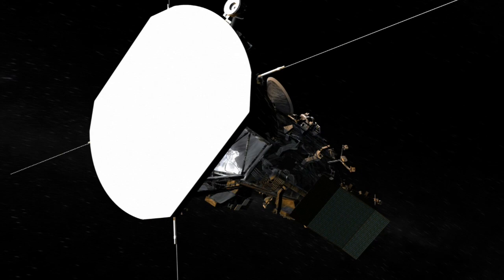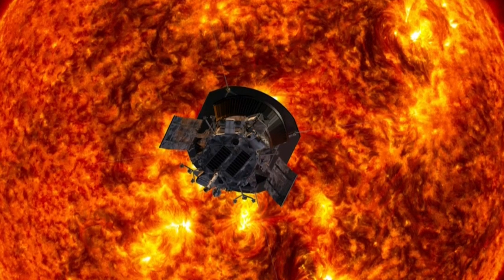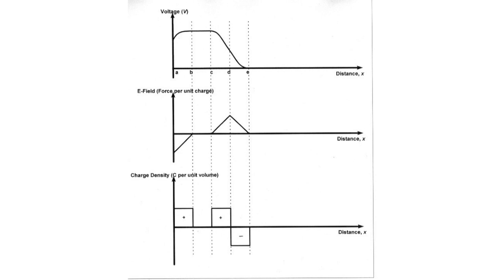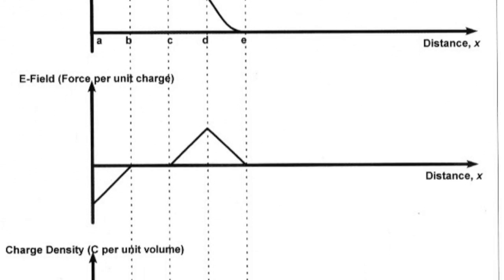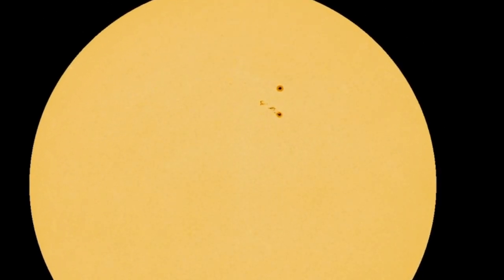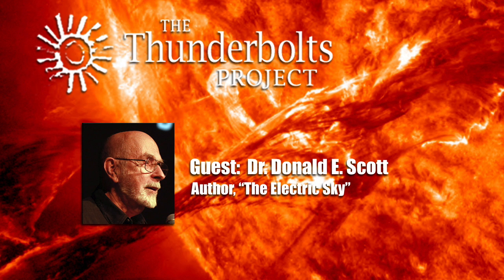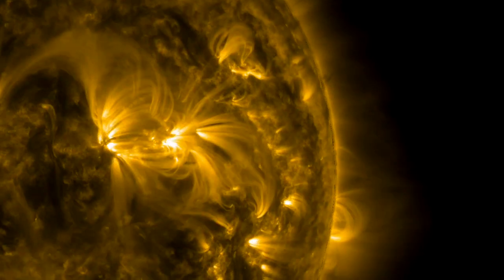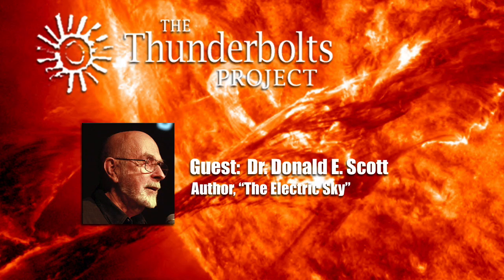Donald E. Scott: Parker Solar Probe and Birkeland Currents | Space News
We continue our exploration of the early scientific data from NASA’s historic Parker Solar Probe mission to the Sun.

In part one, retired professor of Electrical Engineering Dr. Donald Scott began his analysis some of the most intriguing early findings, including the probe’s “unexpected” detection of magnetic reversals as it has moved through the plasma solar environment. As Dr. Scott continues, he explains why these “switchbacks” could be the telltale signs of the Birkeland currents hypothesized by the Electric Sun model.